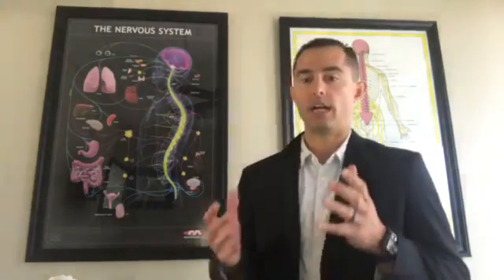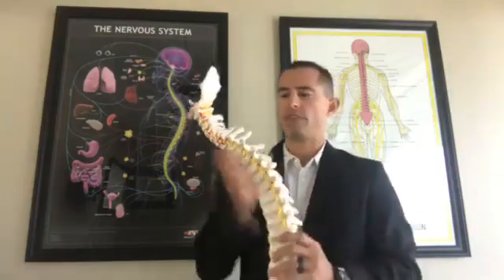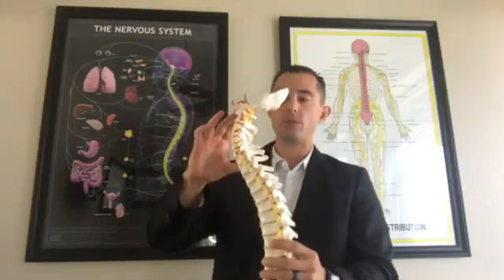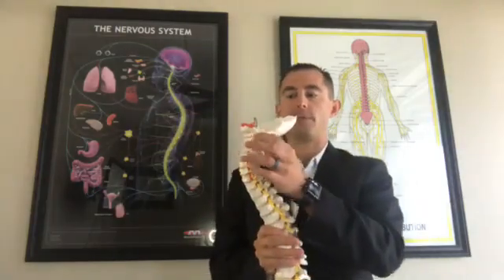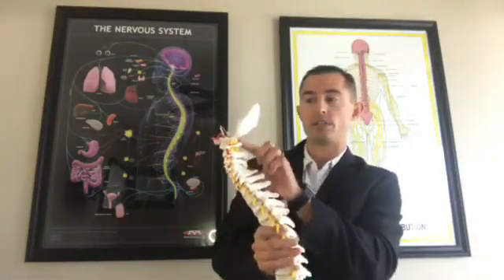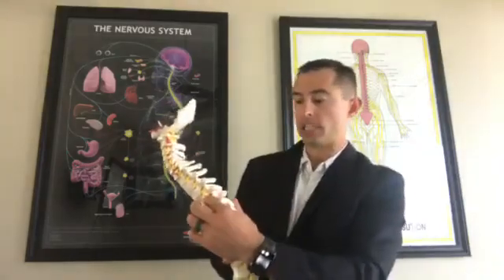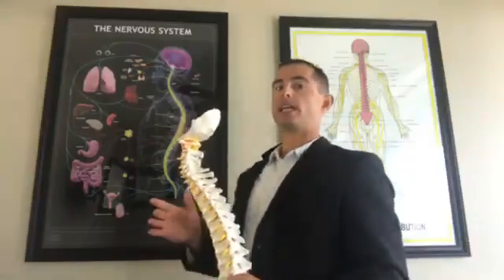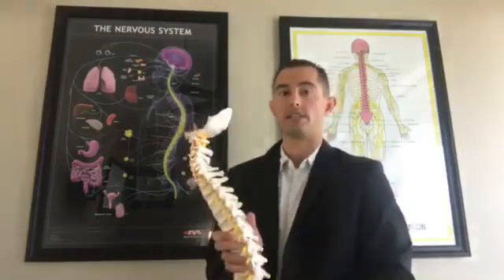How Does Chiropractic Work? - Tucson - Chiropractor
Your Tucson AZ Chiropractor Dr. Joe Utash dives into one of the most often asked questions online and in-office: "How Does Chiropractic Work?"